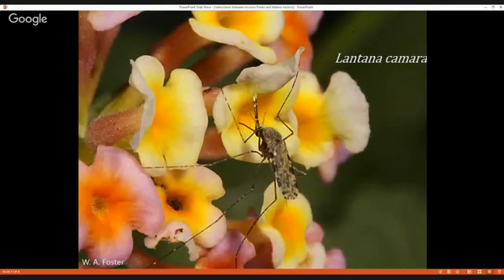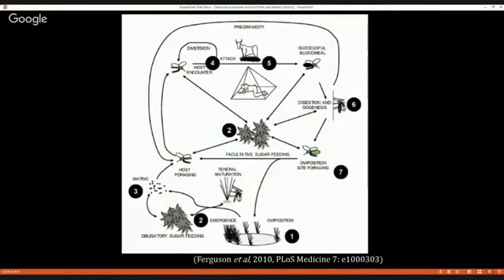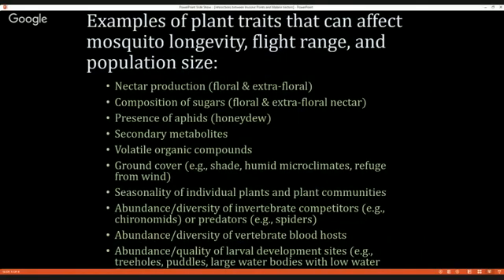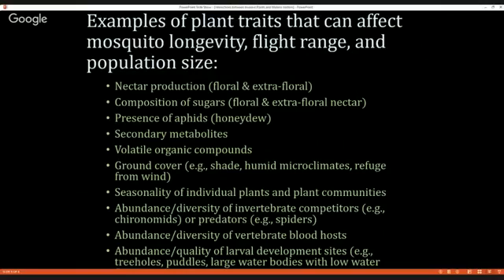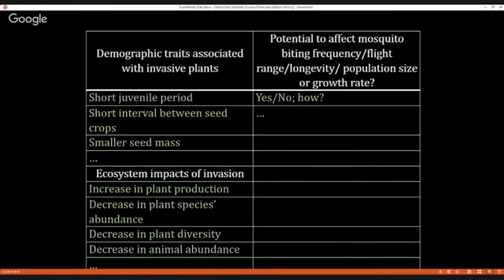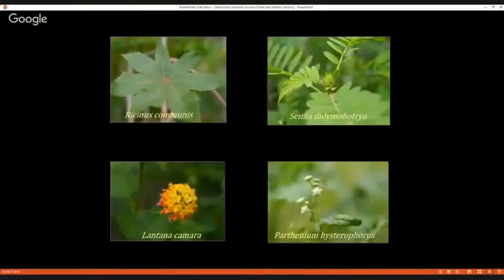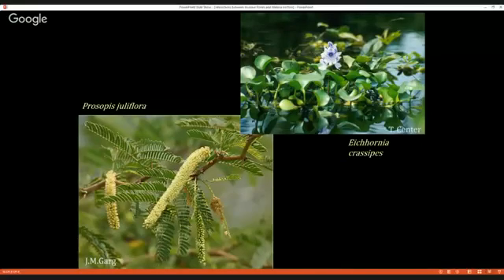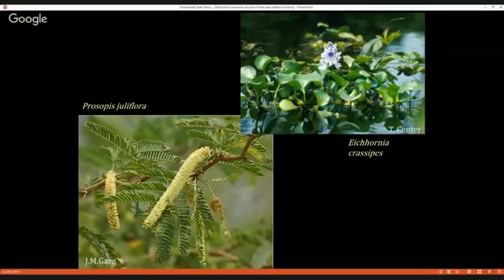Tumbuhan obat dan malaria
Source:
Doors Between Floors -  Invasive Plants and Malaria Mosquitoes